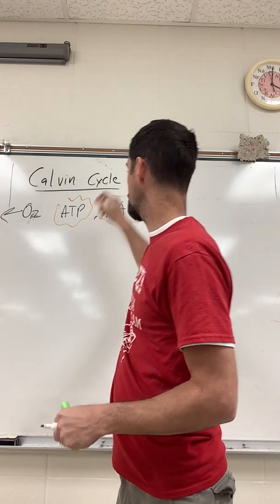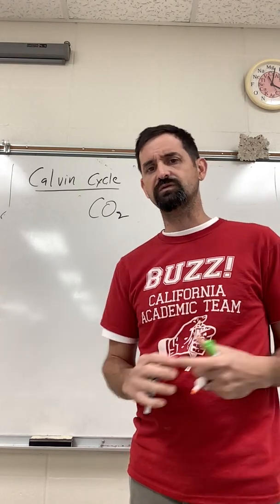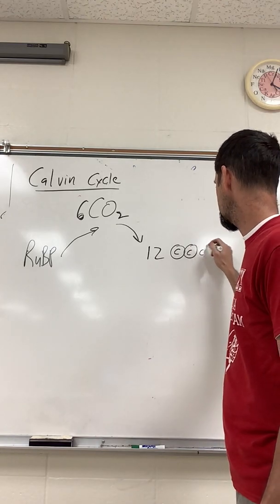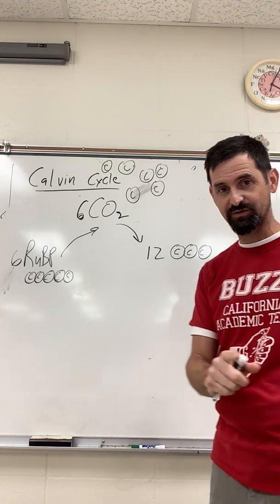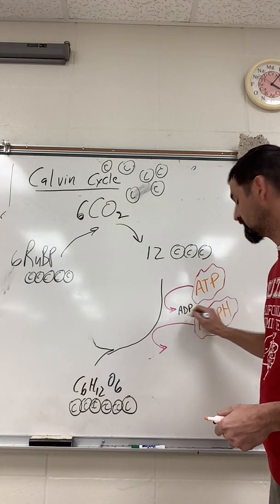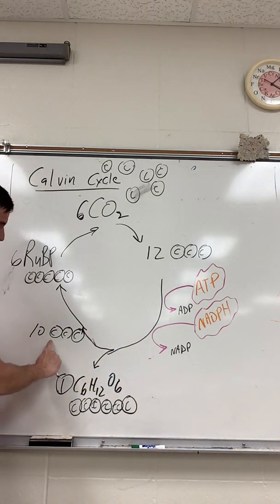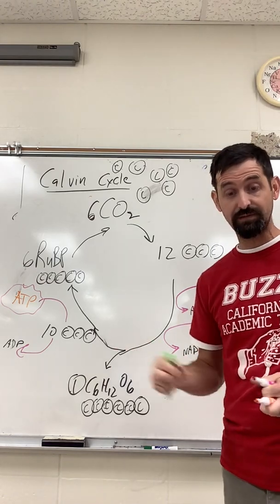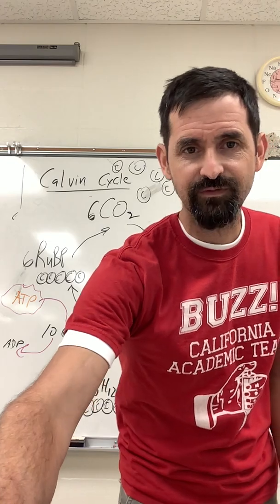Biology 8-3: Calvin Cycle